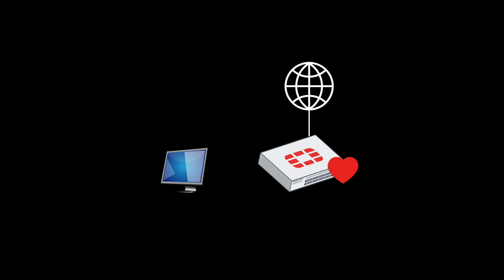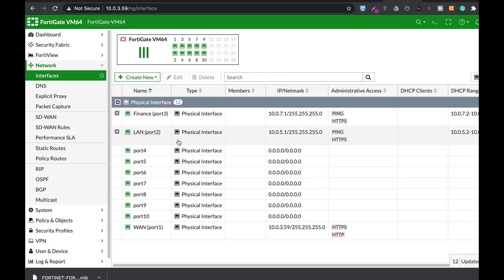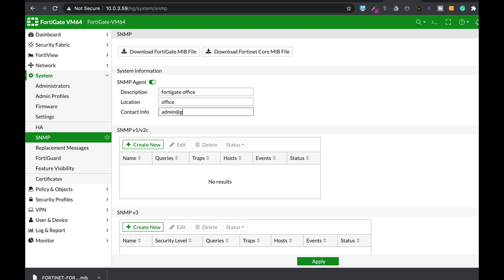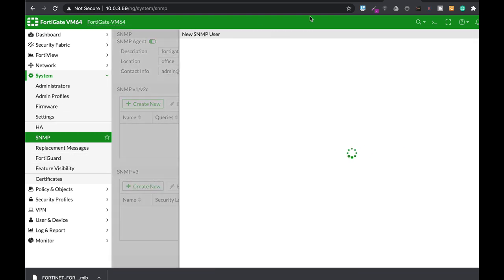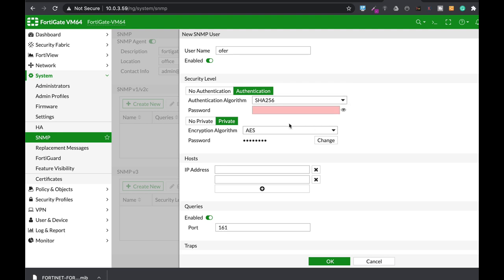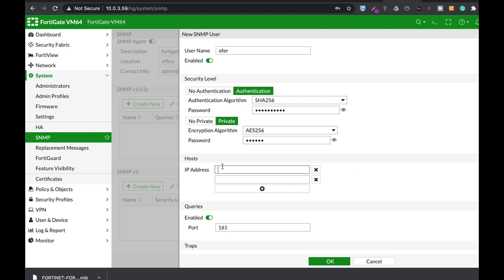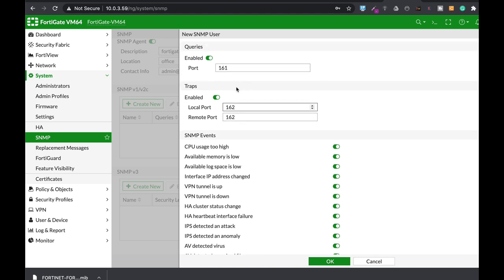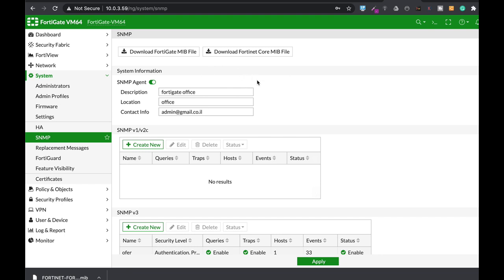SNMP 3 TUTORIAL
You can monitor your FortiGate firewall using SNMP. we will look at how that works, what is the difference between different version and how to configure

My Books
Fortigate Firewall admin pocket Guide e-book

1. Windows internals part 1
2. Memory forensics
3. malware analysis
4. the art of invisibility
5. cryptography and network security
6. attacking network protocols
7. Machine learning and security

MY FortiGate FIREWALL

MY MACBOOK